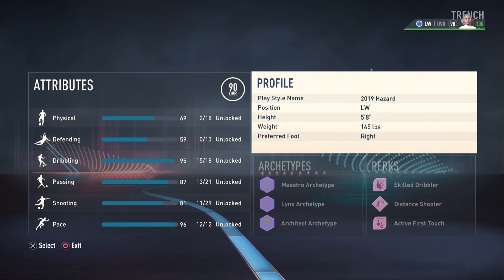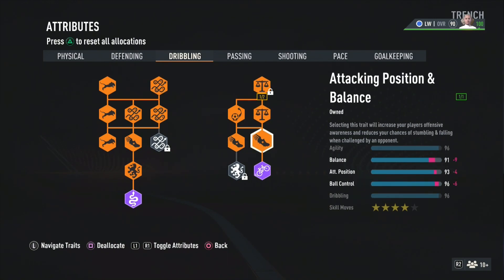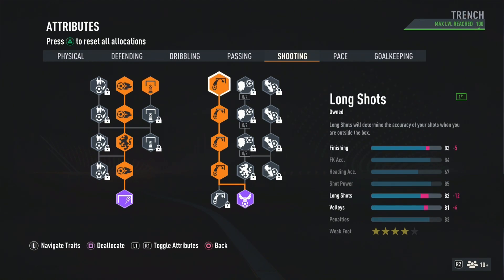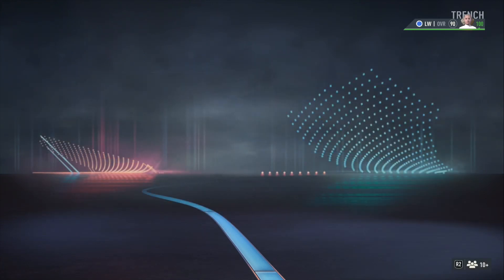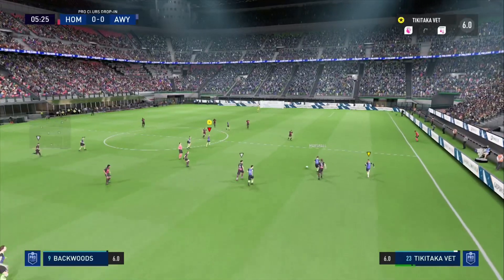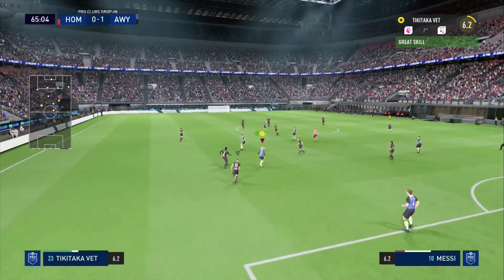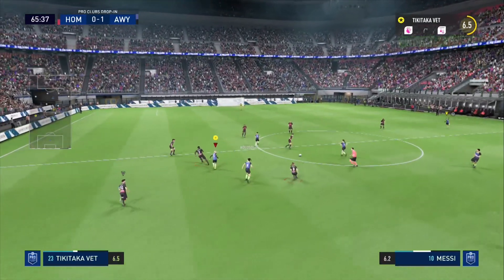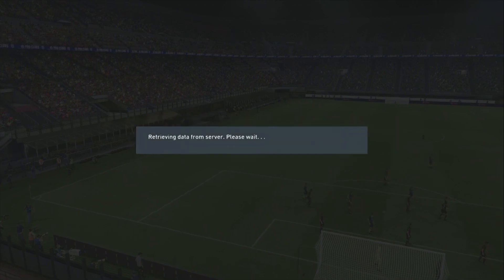Best Eden Hazard (skilled speedster) build in FIFA 23 Pro clubs